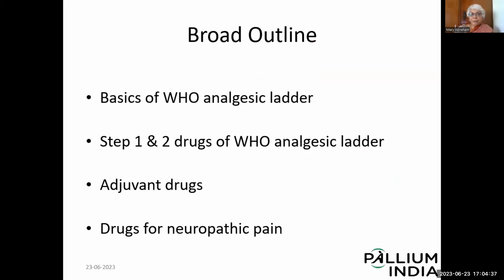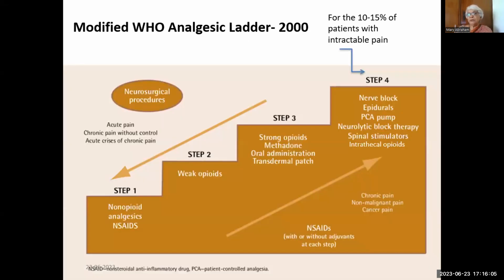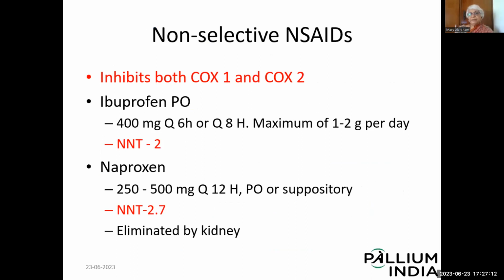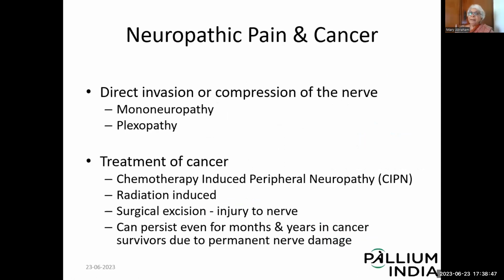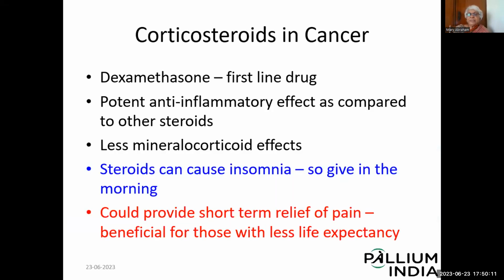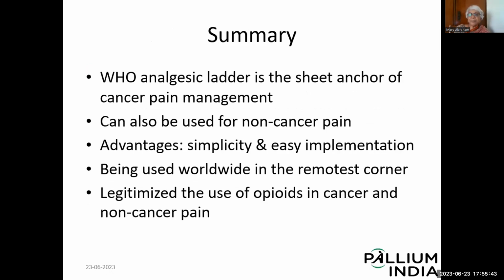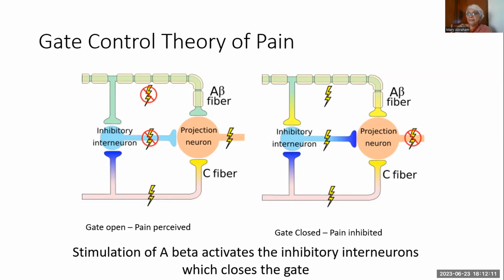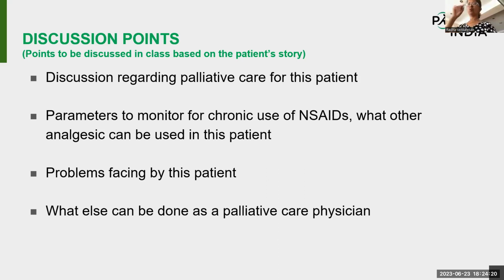TIPS-ECHO Season 140: FCPM 30 Session 03 | Management of Pain 01-NSAIDs | Dr Mary Abraham